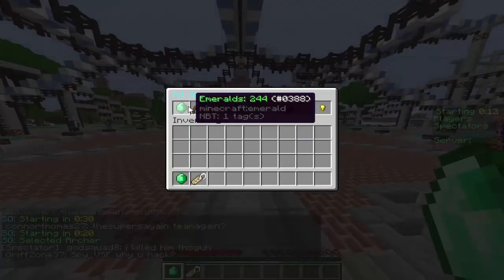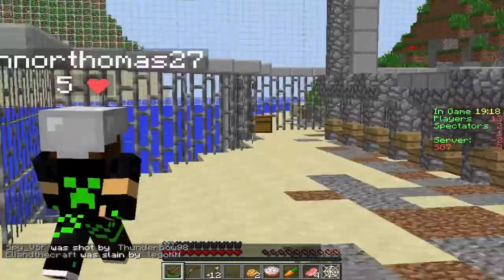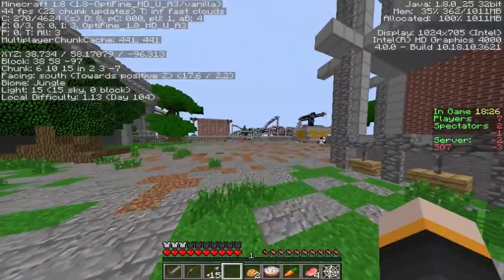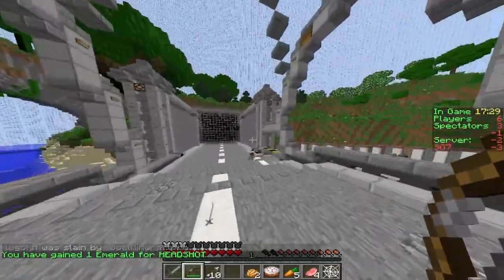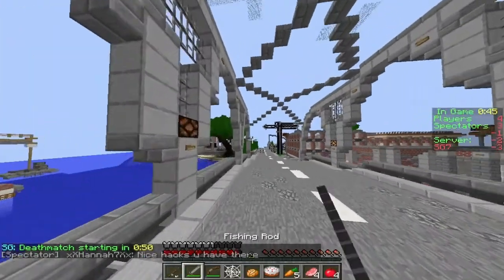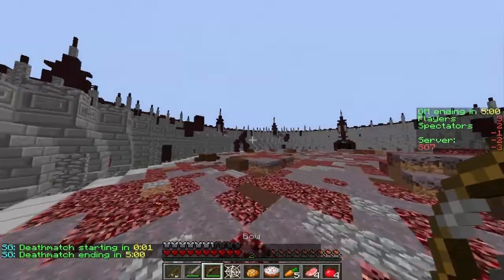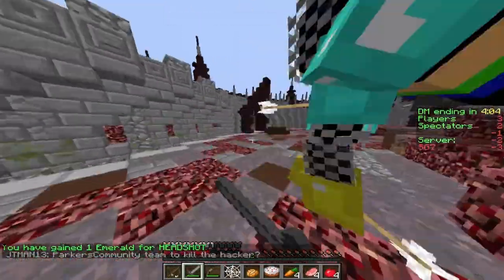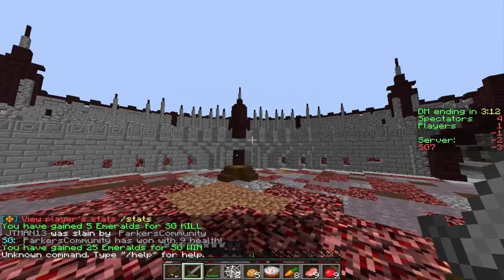Minecraft Survival Games 154 : Diamond Chestplate!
Whats up and hows it going Community?! Parker here with a new Minecraft Hunger Games! The Minecraft Hunger games is a mini game involved with Minecraft and is based of the books and movies of the popular series "The Hunger Games" Remember to TnT that like button and Join the community by hitting the subscribe button!

Music used in the background:
Nihils - Help Our Souls (Urban Contact Remix)
Tobu - Heat (Original Mix)